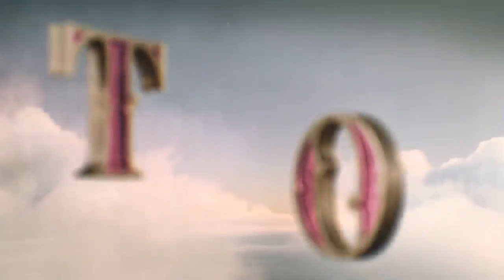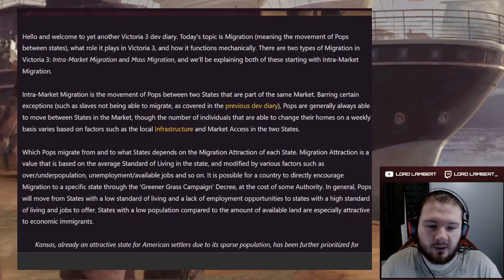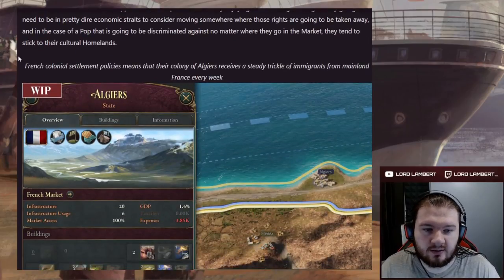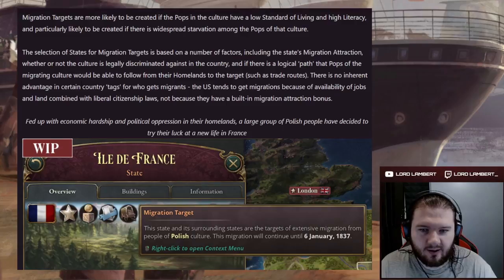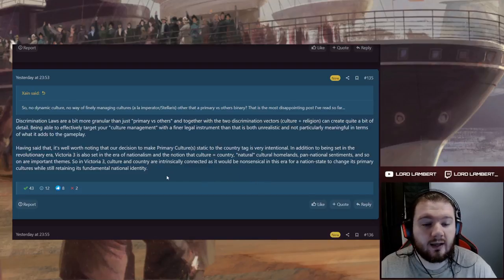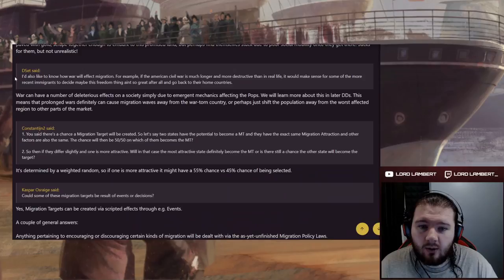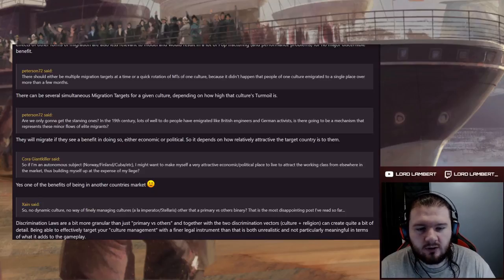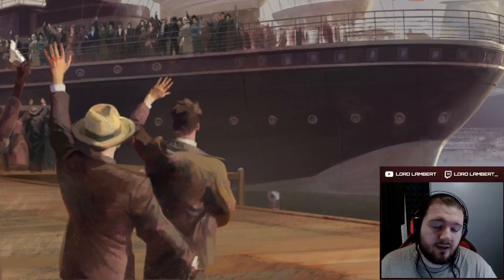How to the Migrants Migrate??? - Victoria 3 Dev Diary - MIGRATION!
I am a member of the NoCBCast podcast, which you can watch every Wednesday at 8pm British time